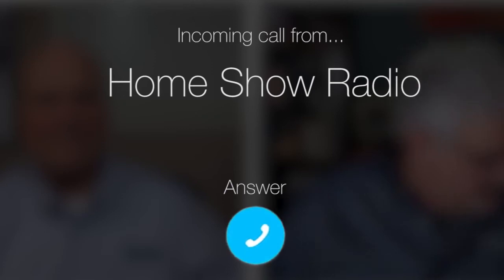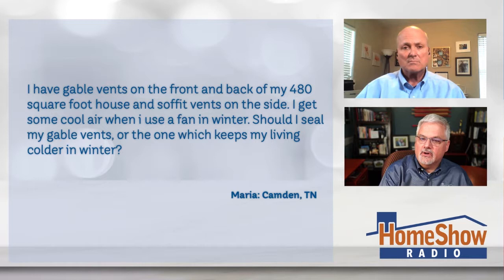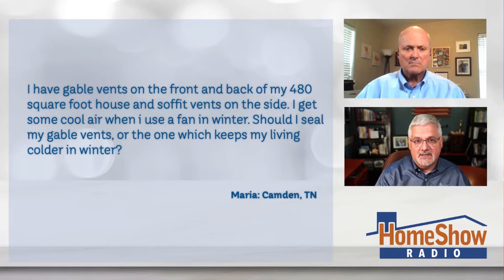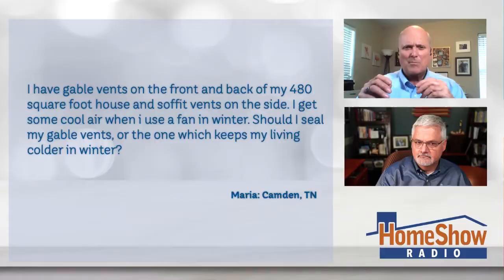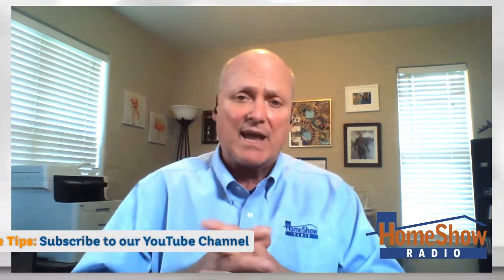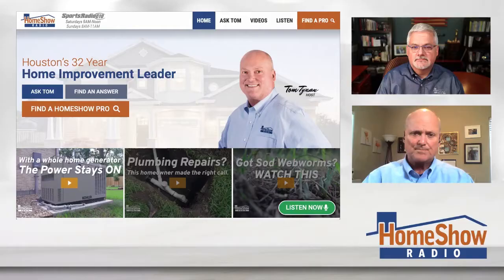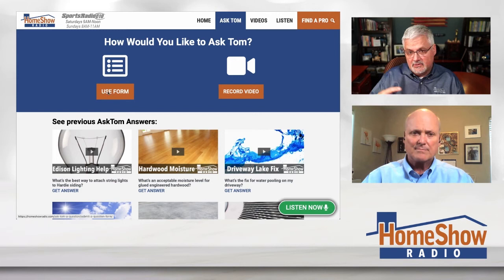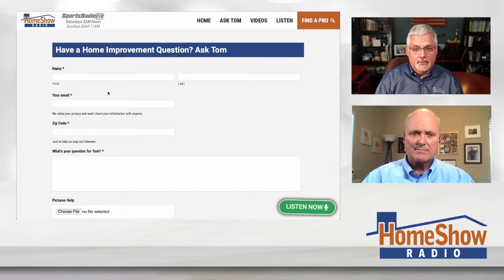Soffit vs Gable Vents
This is all about knowing the difference between soffit vents and gable vents.